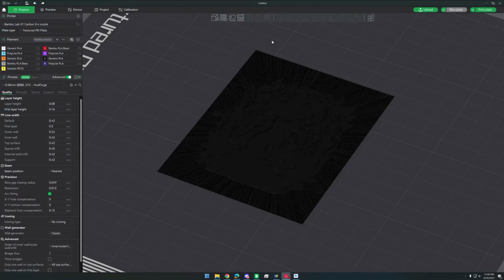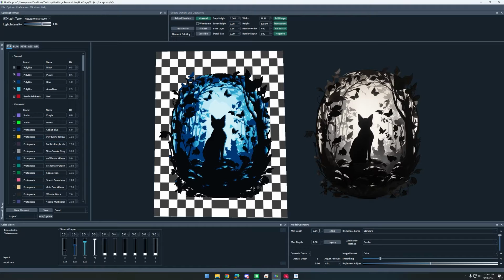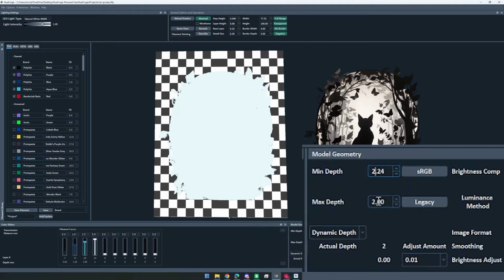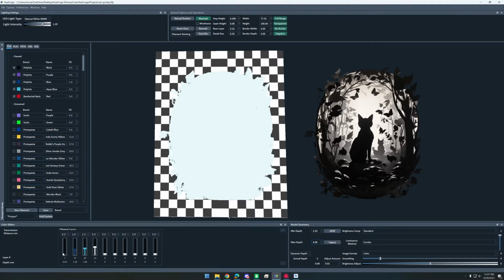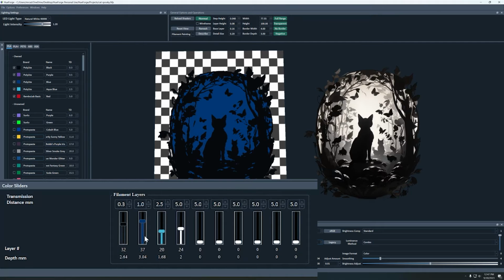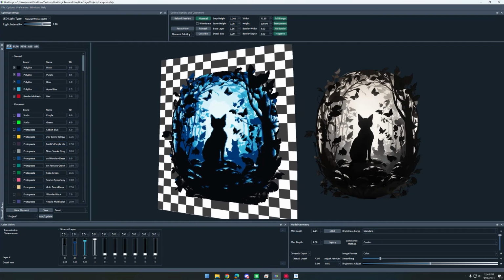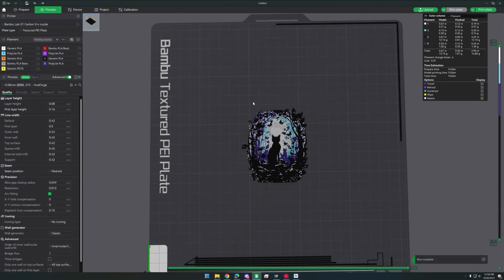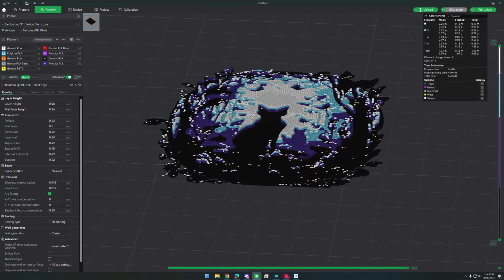How to Thicken HueForge 3D Prints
Floppy HueForge prints got you down? Well worry no more! It's super simple to make your HueForge prints thicker by just adjusting a few numbers.

Your support means the world to me. Drop any questions or feedback in the comments below. Stay creative! 🎨🖌️